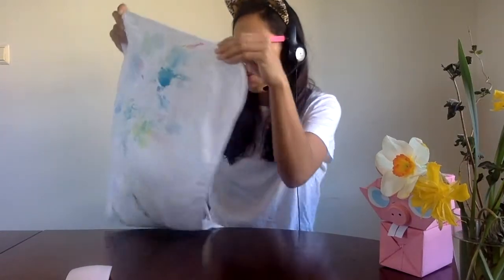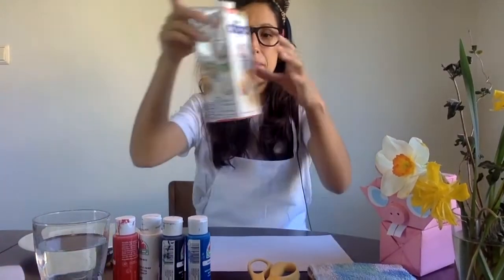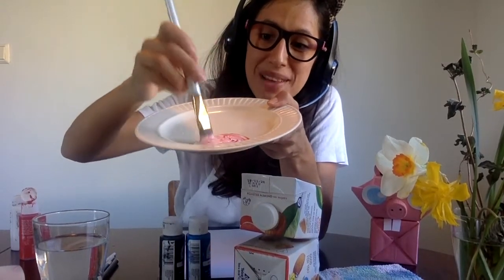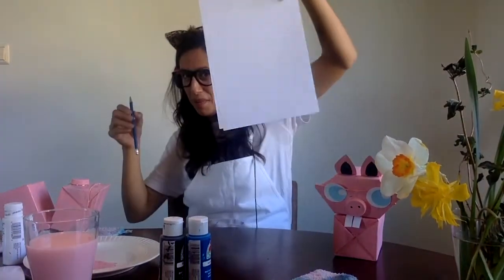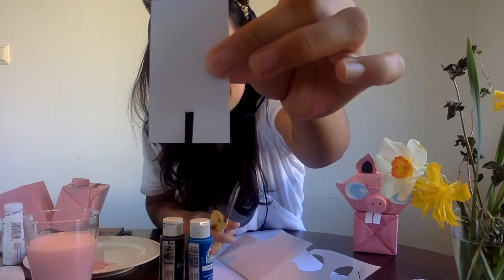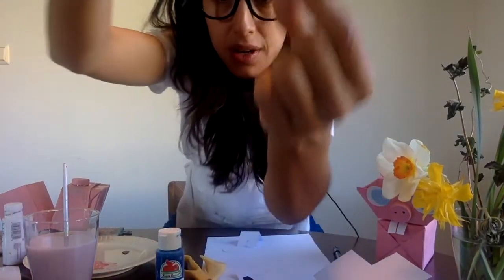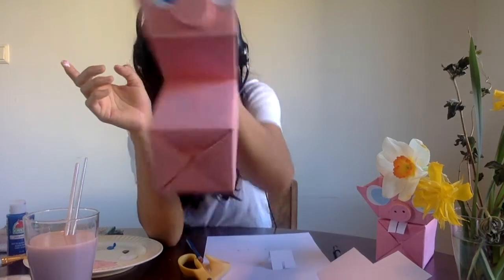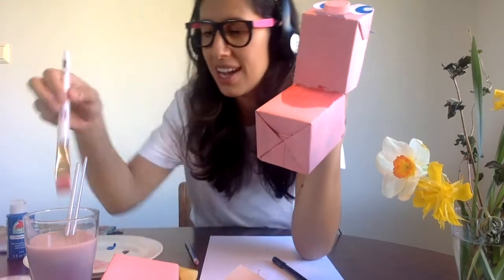Art Around the World | Collab with Whimsy World | How to Make a Recycled Puppet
This is a recording of an online art class collaboration between Art Around the World and the nonprofit organization, Whimsy World.

How to Make an Upcycled, Recycled Pigglypuff (Pokemon)

Materials:
- Milk carton
- Acrylic paint (blue ,white, red, black)
- Scissors
- White card stock
- Pencil
- Glue
- Small/medium brushes
- Cup with water (to wash brushes)
- Rag or kitchen paper (to dry brushes)

Steps:
Hop on your artsy clothes and let's get started!

In our upcoming JustForFun series we'll continue making Piggymon recycled fun hand puppets.

Art Around the World is a non-profit, multicultural arts & crafts program for children. We’re here to make arts and crafts education available to all children. By spreading smiles, seeking, and sharing cultural knowledge while traveling the world, we connect children with their own culture and the wider world — through art.

Join our online art studio from home, and check out our traveling studio. Maybe we'll visit your town soon to host arts & crafts classes for you in person. Check where we are now, and where we're heading next

Visit our homepage if you’ll like to learn more about Art Around the World